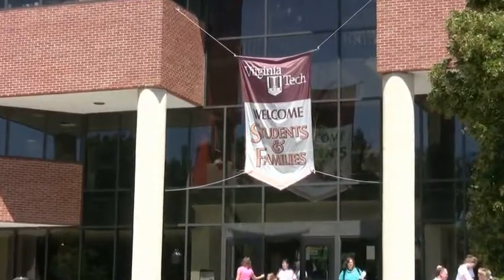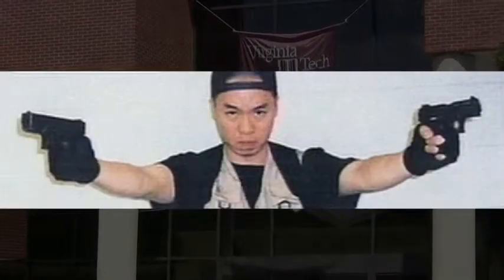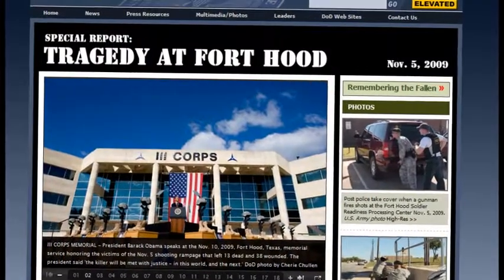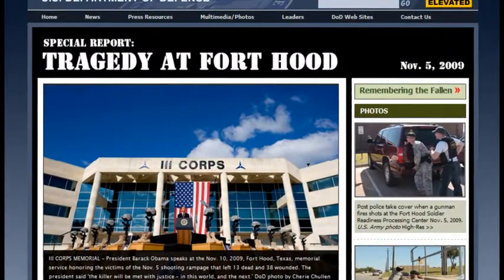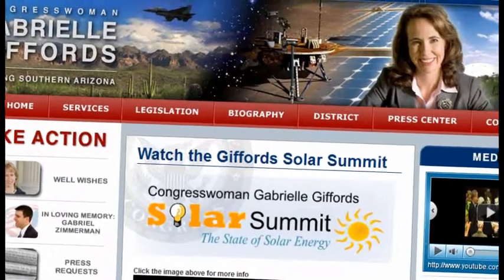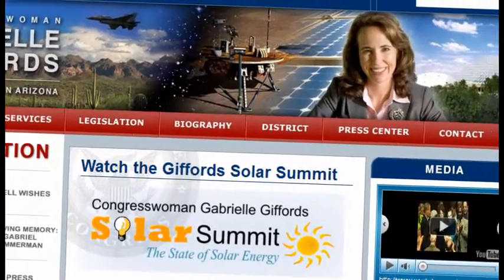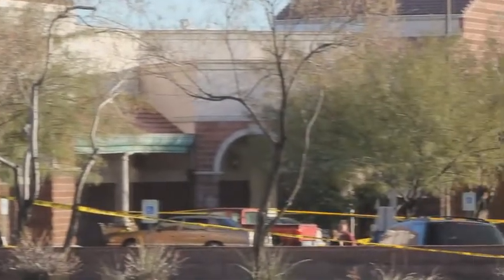Active Shooter Video Optons for Consideration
Safety Security Consultants Active Shooter Preparation Video